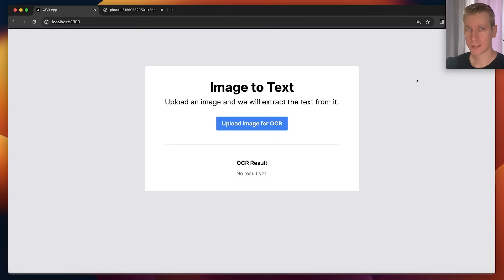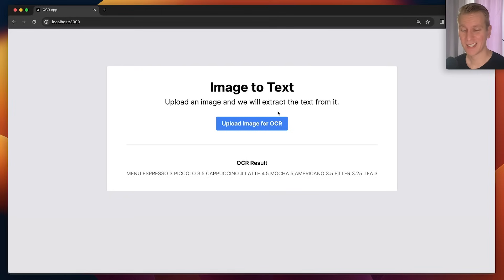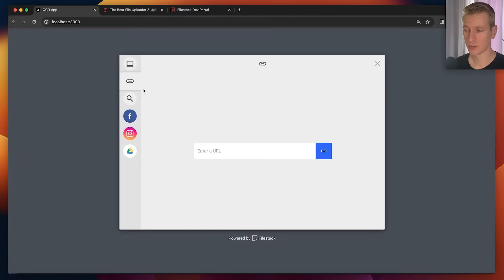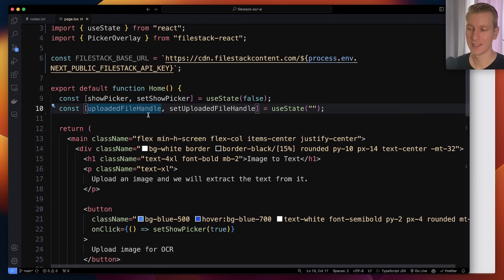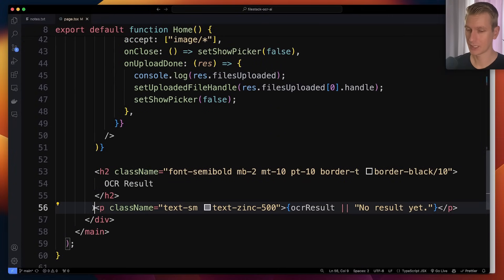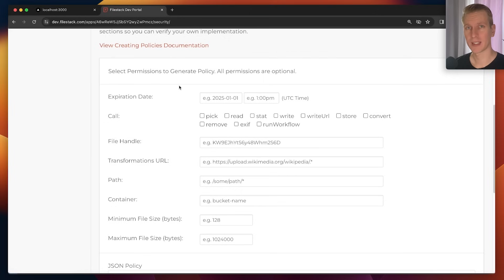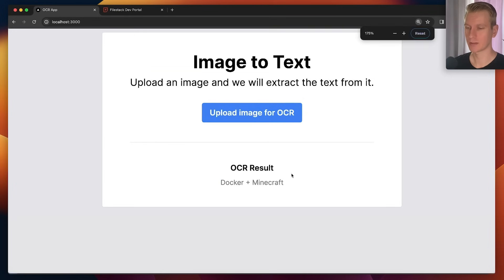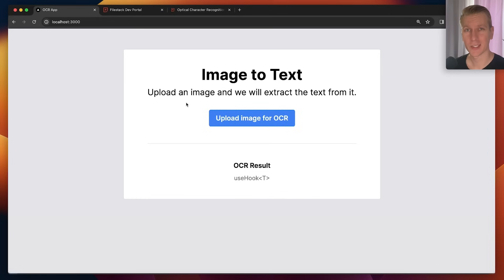Image to Text Made Easy with Filestack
In this video, we'll show you how to seamlessly integrate Filestack's OCR (Optical Character Recognition) feature into your applications. Transform scanned documents, photos, and screenshots into editable text with ease.

Check out ByteGrad's channel for more JavaScript videos: @ByteGrad

Timestamps:
00:00 OCR use cases
01:06 Upload images with Filestack
02:59 Get OCR result
04:05 Security (signed uploads & tasks)
06:10 Other AI-features